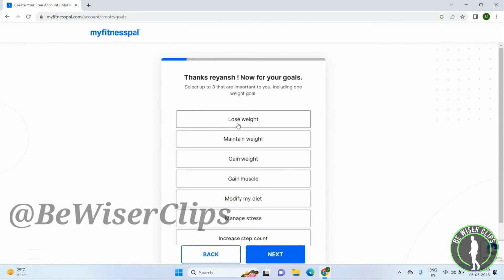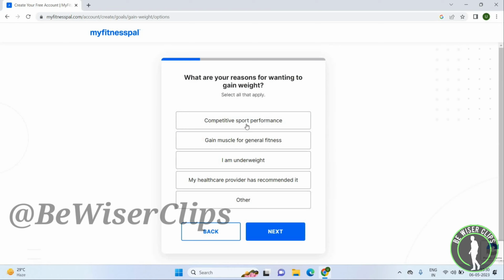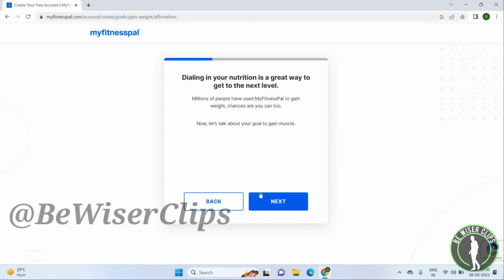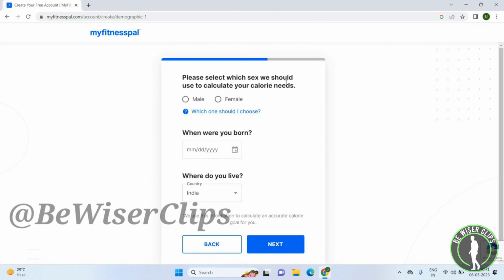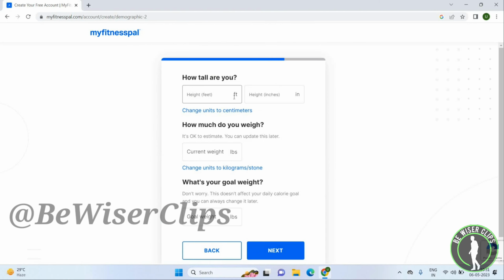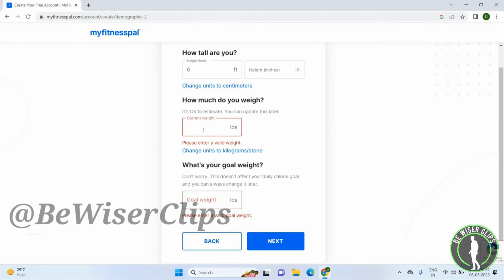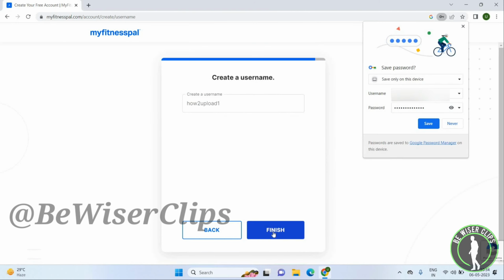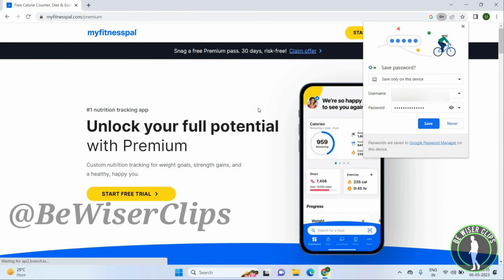How To Use Myfitnesspal Tutorials for Beginners 2023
This video shows you How To Use Myfitnesspal Tutorials for Beginners 2023s Easily! Watch this Video till the end to learn How To Use Myfitnesspal Tutorials for Beginners 2023.

Were you able to figure out How To Use Myfitnesspal Tutorials for Beginners 2023? Share this with your friends who want To Use Myfitnesspal Tutorials for Beginners 2023.

Problem Solved in this Video-:
how to change username myfitnesspal tutorials
how to use myfitnesspal
myfitnesspal tutorial
my fitness pal
myfitnesspal
nutrition
myfitnesspal for beginners
calorie counting
weight loss app
how to lose weight
fitness tracker
nutrition facts
healthy foods
fat loss training
muscle gain training
how to track calories
how to use myfitnesspal app

What Do you Think of How To Use Myfitnesspal Tutorials for Beginners 2023?